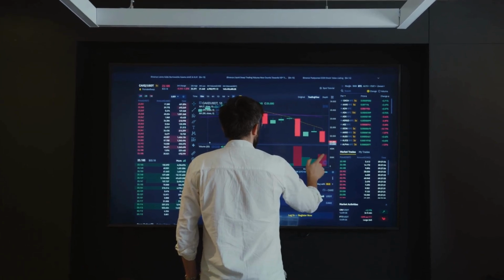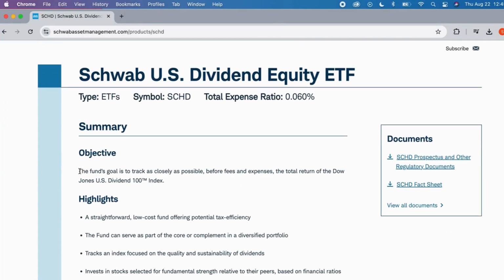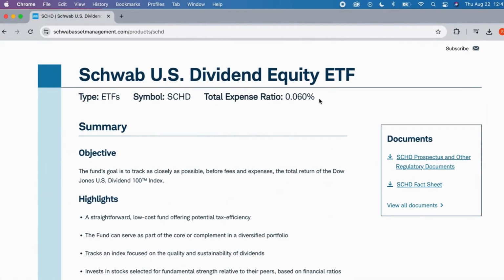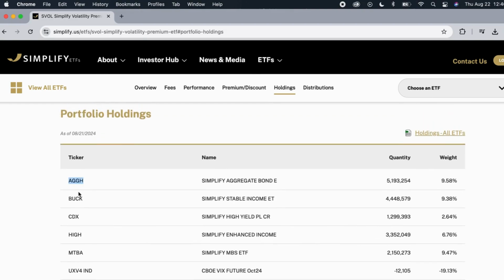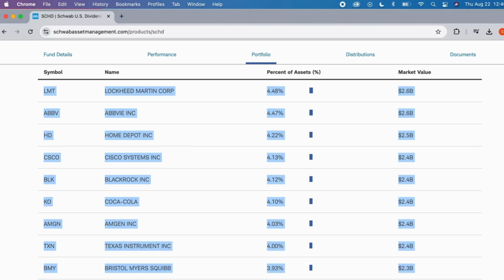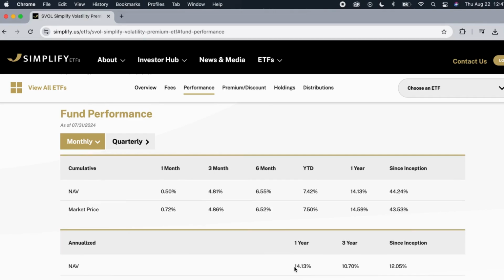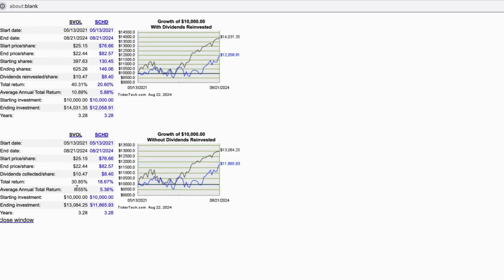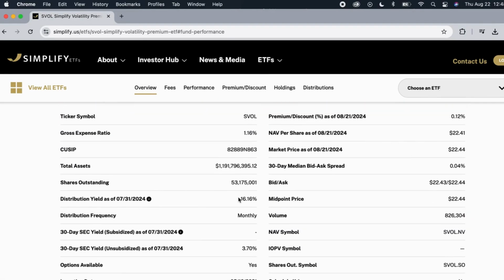SCHD VS SVOL : The BEST ETF To Live Off Dividends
In this video, we dive deep into a head-to-head comparison between two powerful ETFs: SCHD (Schwab U.S. Dividend Equity ETF) and SVOL (Simplify Volatility Premium ETF). If you're looking for the fastest way to live off dividends, this video is for you! We break down everything from expense ratios, total holdings, and yields, to the most crucial factor—performance.

You'll learn how each ETF stacks up, including a detailed analysis of how a $10,000 investment in both funds would have grown since SVOL's inception in May 2021. Whether you're an income-focused investor seeking high monthly dividends or someone looking for consistent, long-term growth, this comparison will help you decide which ETF best suits your financial goals.

Stay until the end to see the performance comparison that could influence your next investment move.